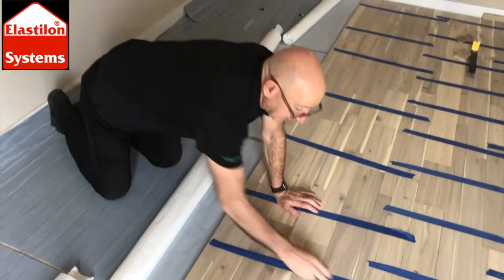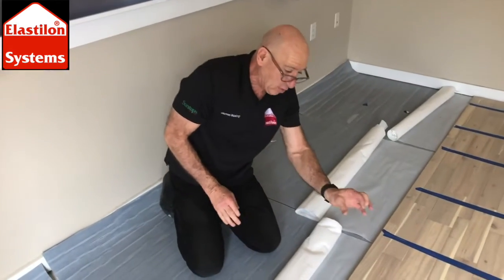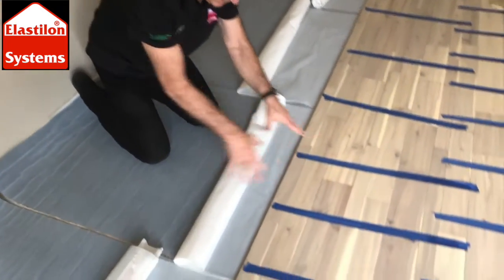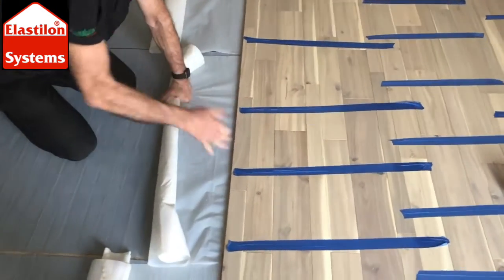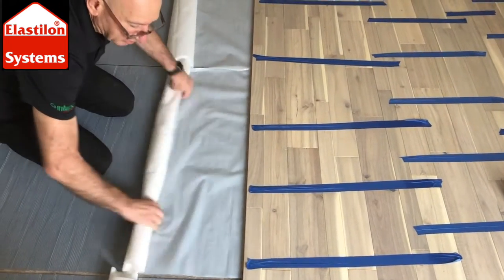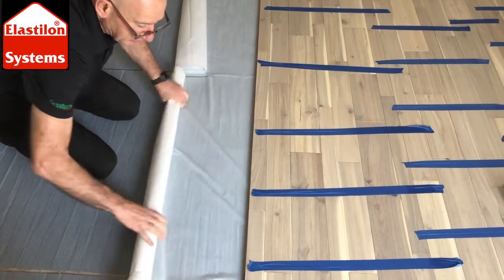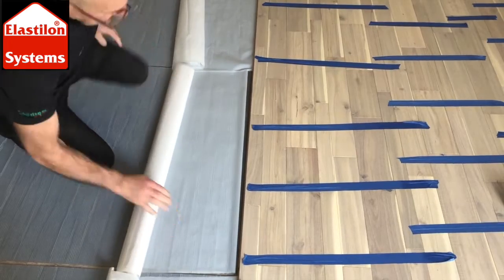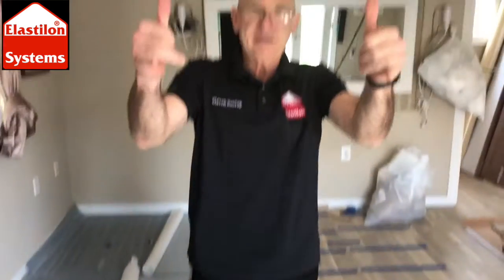PUSHING FOR 5 YEARS AND NOT GIVING UP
CHANGE IS ALWAYS DIFFICULT UNTIL YOU DO IT - THEN YOU WONDER WHY YOU NEVER CHANGED SOONER